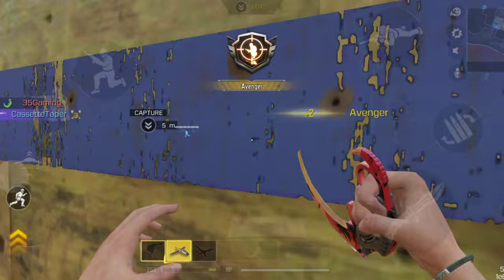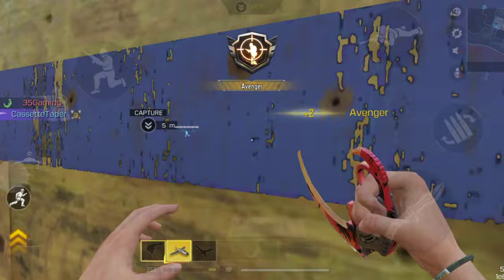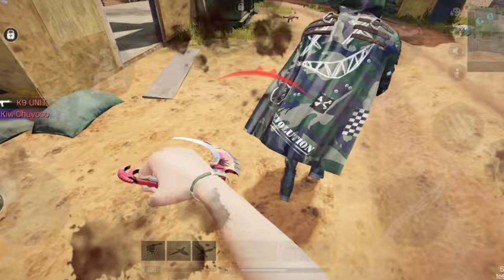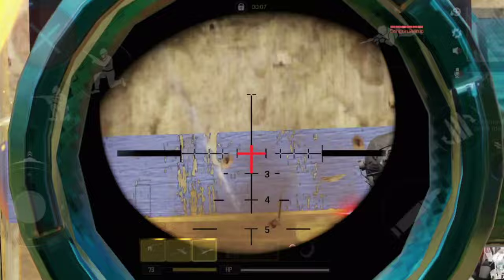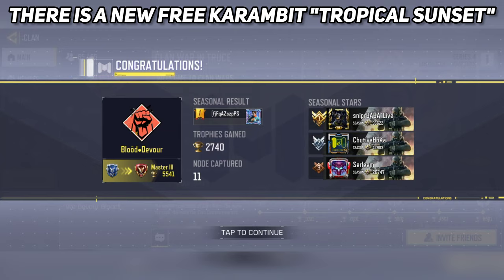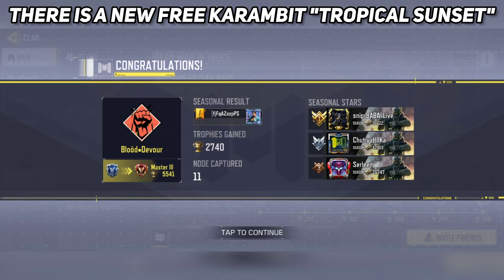How to Get FREE Karambit in COD Mobile 😍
How to get FREE Karambit in COD Mobile?  How to get karambit for FREE in CODM Mobile

how to get karambit in cod mobile
how to get karambit in codm
how to get karambit for free in cod mobile
how to get karambit in cod mobile 2024
how to get karambit in codm 2024